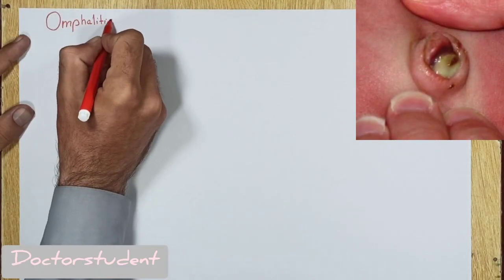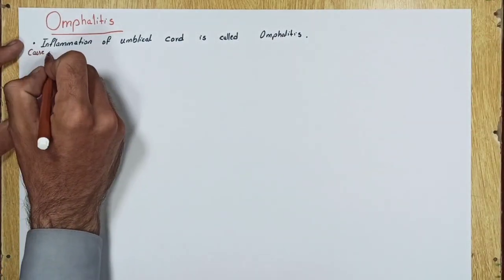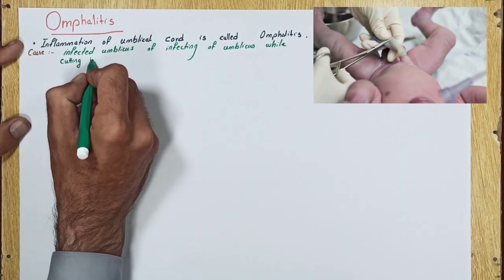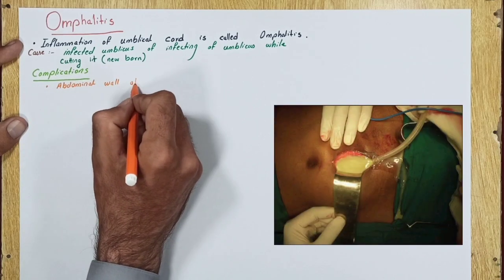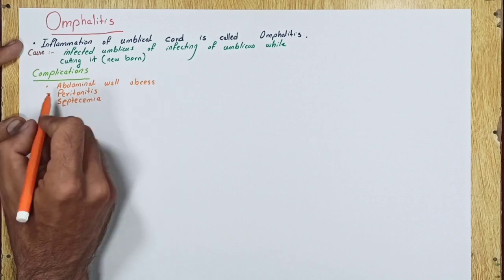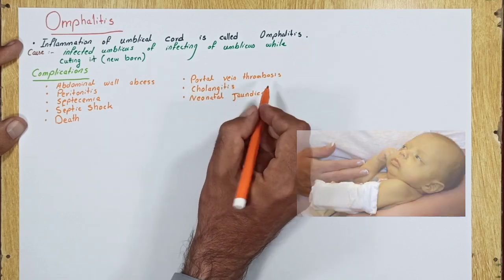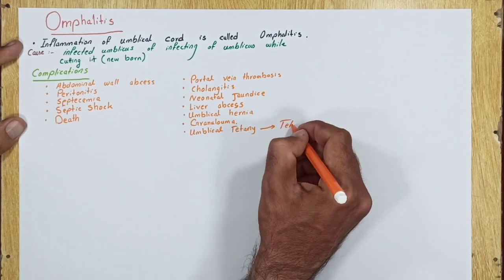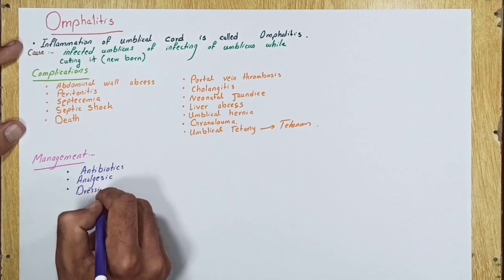Omphalitis in Pediatrics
omphalitis